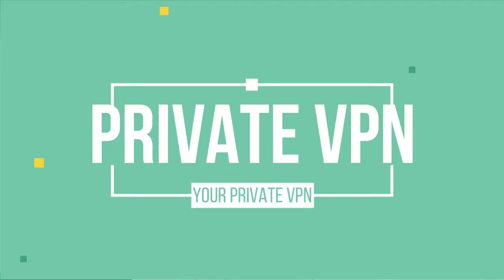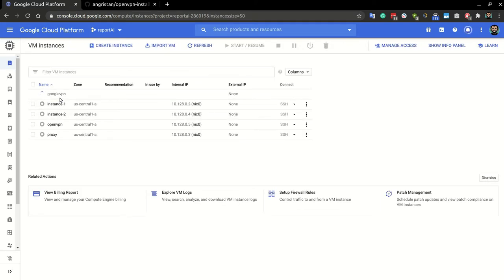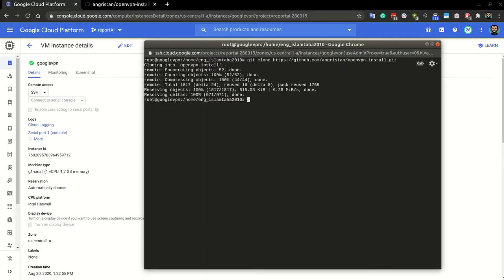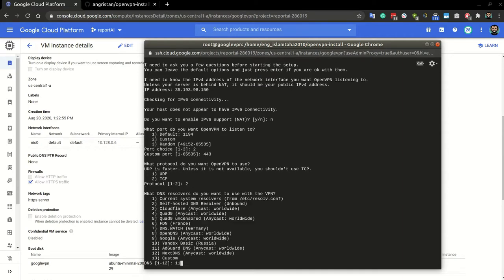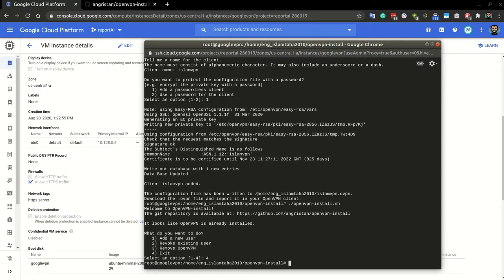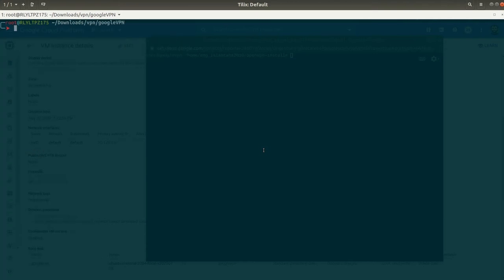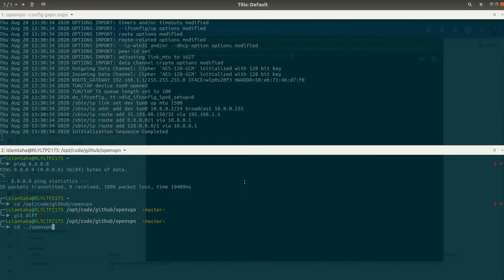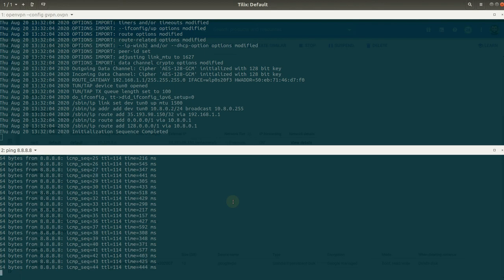Install your own VPN over the cloud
Install private VPN over the google cloud virtual machine.
Bypass restrictions of VPN.